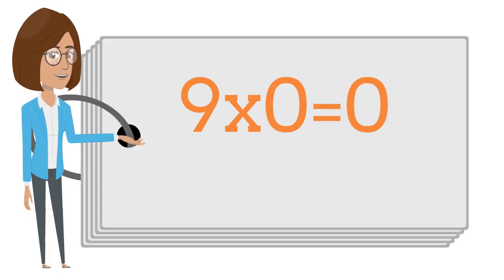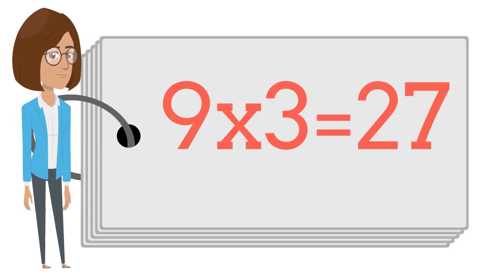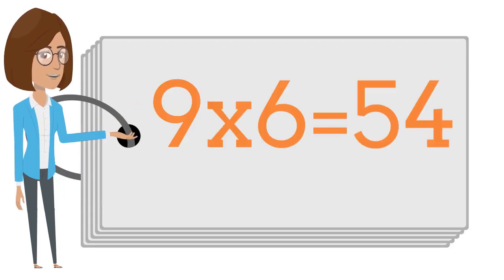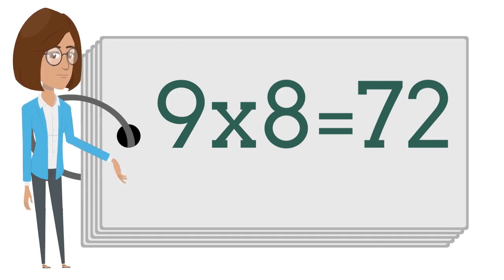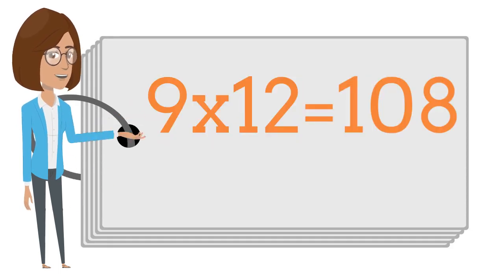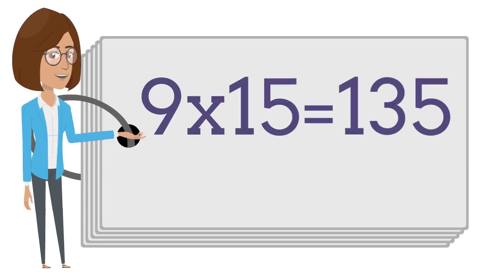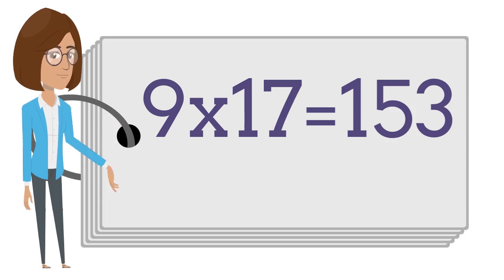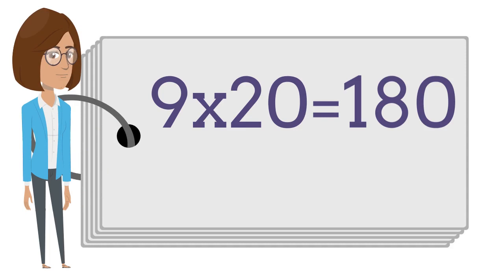Multiplication Table For Kids - 9 Times Tables